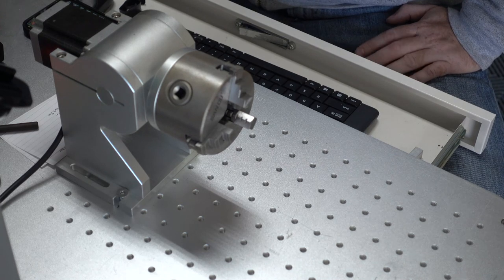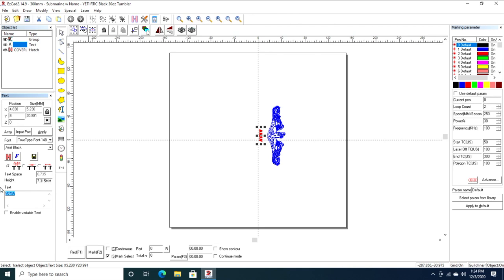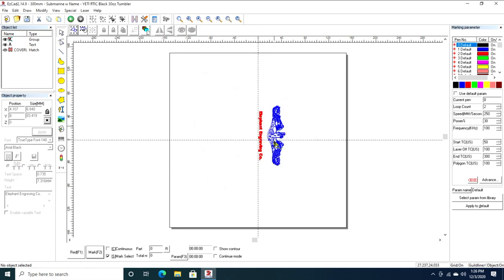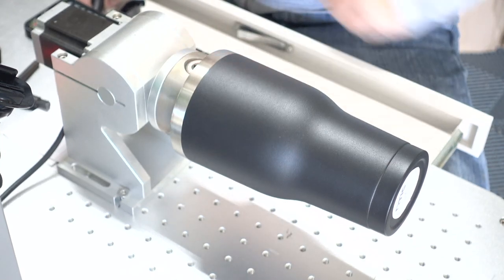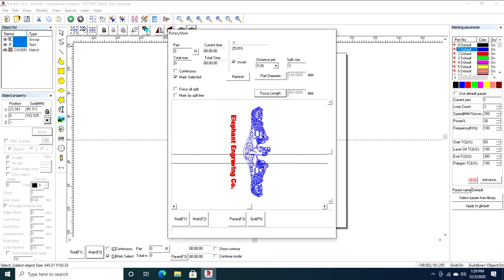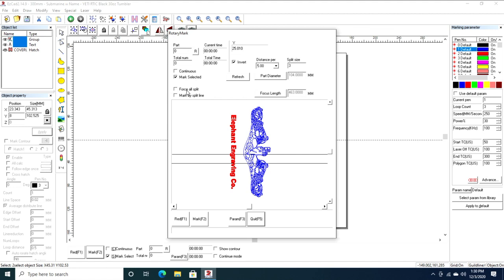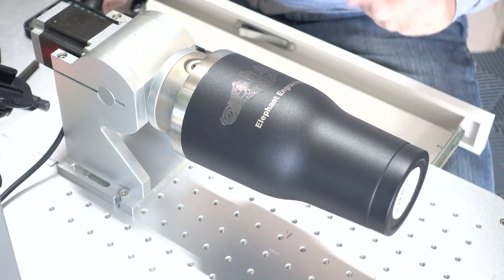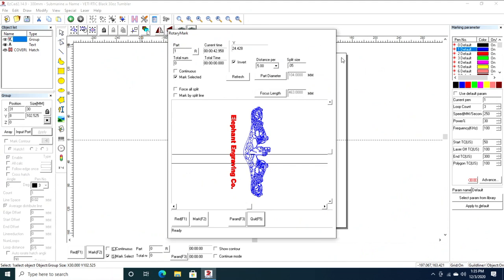Fiber Laser Rotary Basics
This video will go over using a fiber laser rotary chuck with EZCAD2 with most chinese fiber lasers.

The fiber laser shown in this video is a 50w OM Fiber Laser from Laguna Tools.